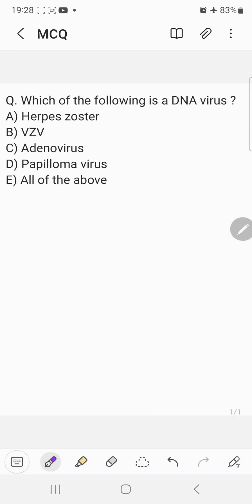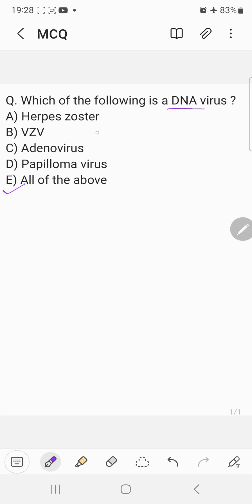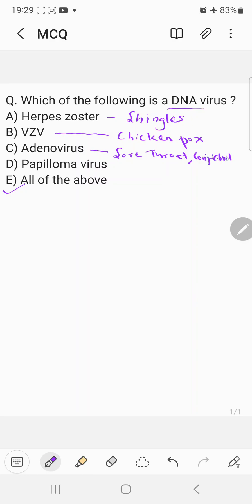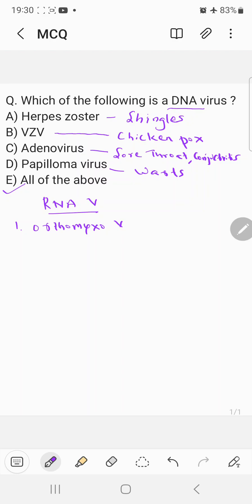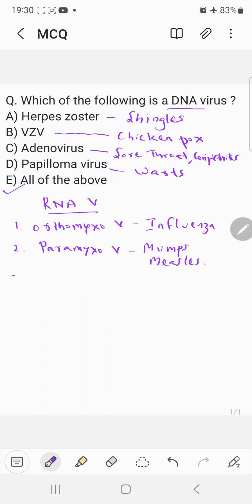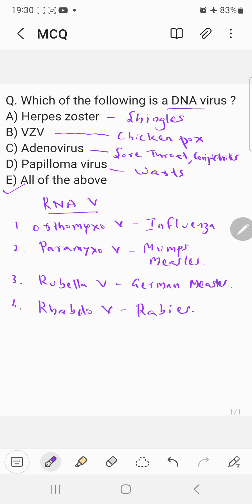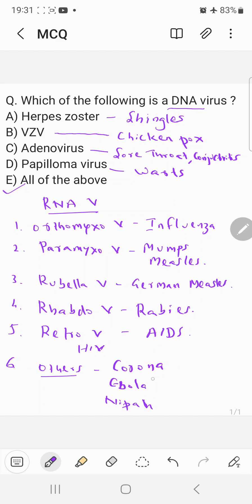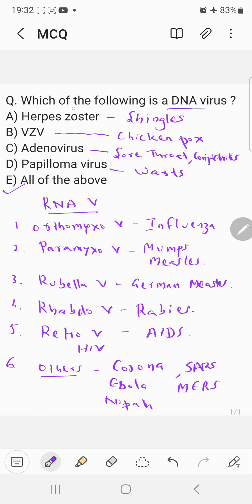Pharmacy Question and Answer discussion: Q54: Examples of DNA and RNA viruses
This video is regarding the important Examples of DNA and RNA viruses